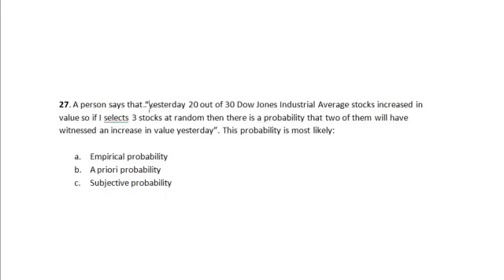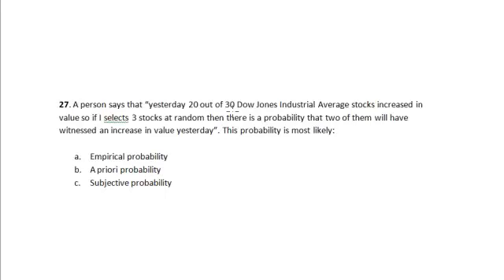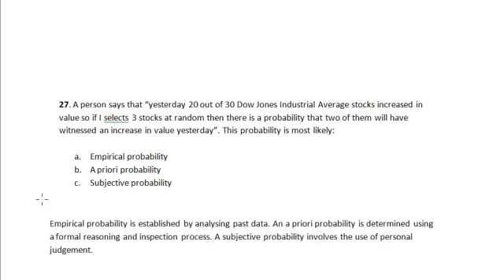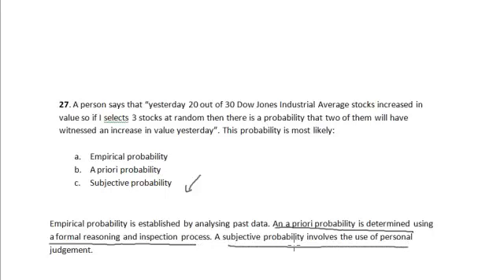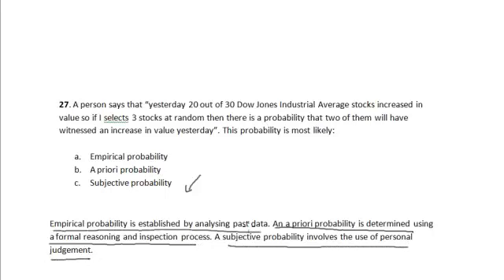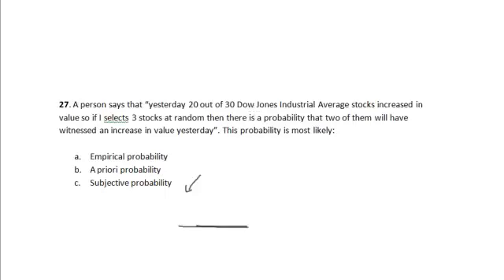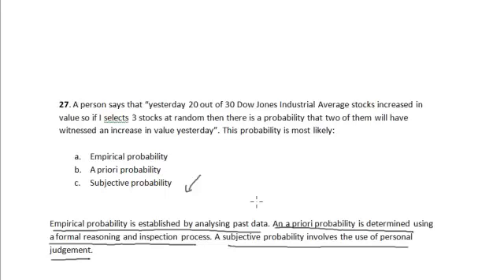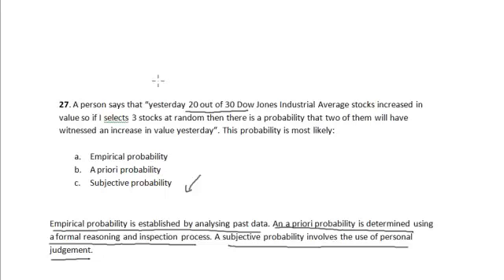CFA Tutorial: Quantitative Methods (Priori Probability)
In this session you will understand how to recognize the Probability on the basis of a given definition:
Empirical Probability is established by analyzing past data. A priori probability is determined using a formal reasoning and inspection process. A subjective probability involves the use of personal judgment.